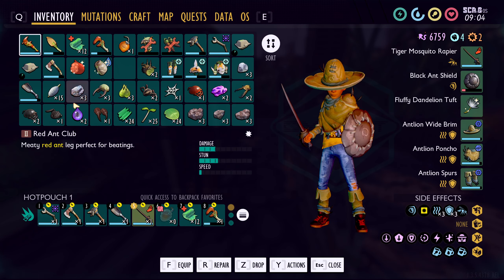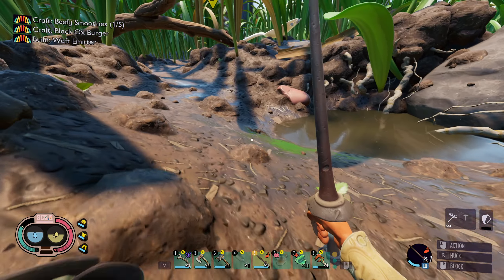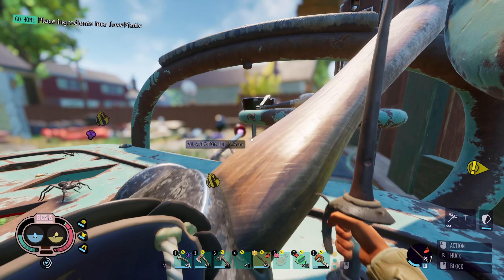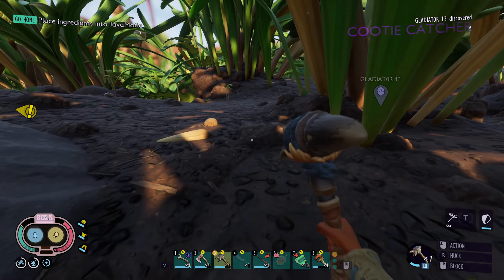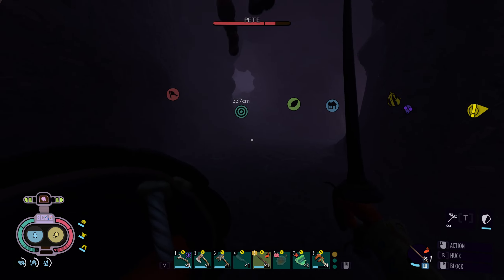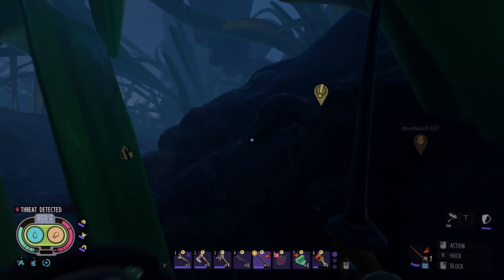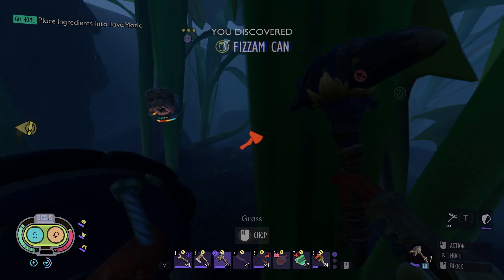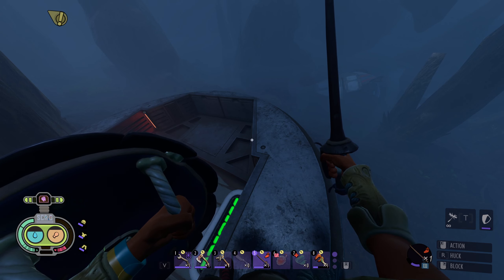Exploring the upper yard (Grounded)